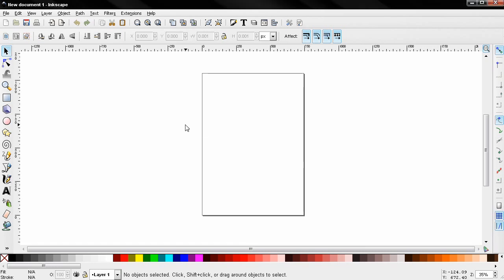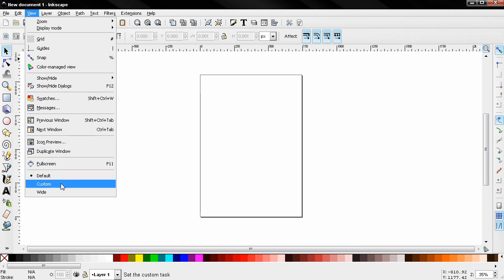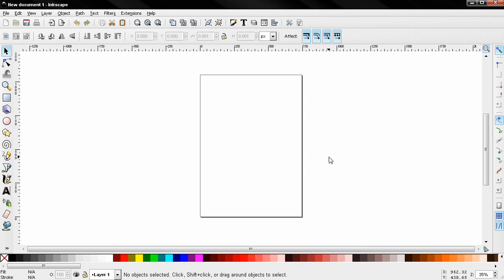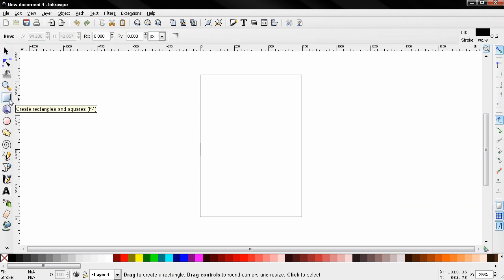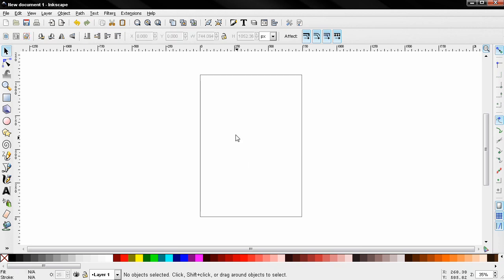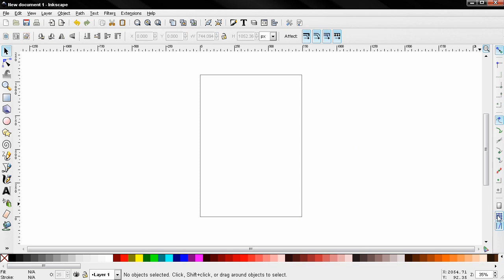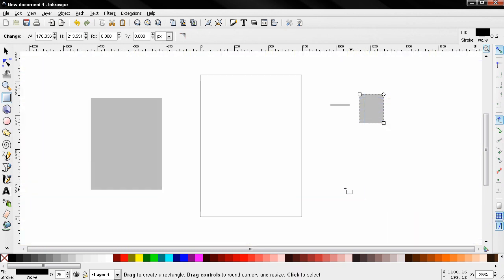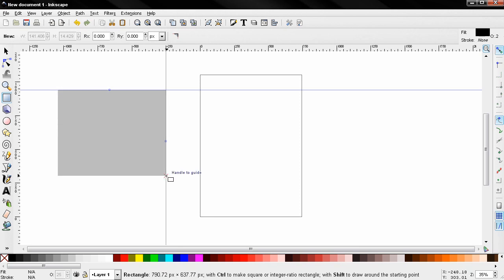Snap Controls PART 1 - Inkscape Beginners' Guide ep39